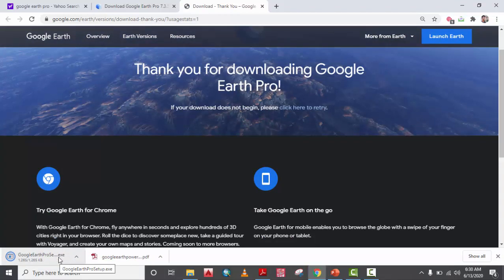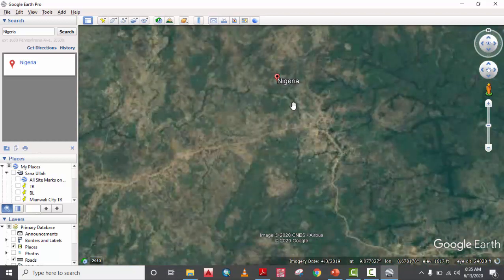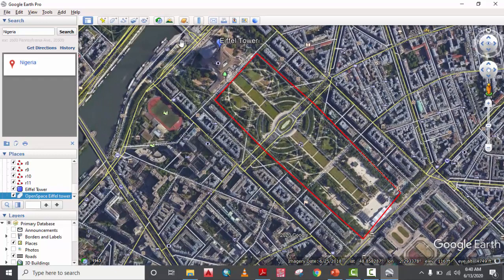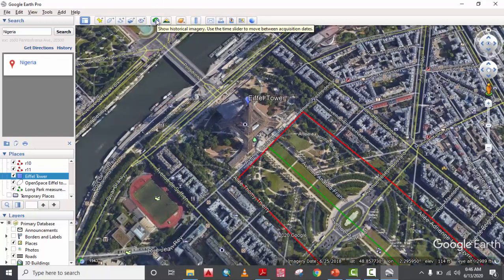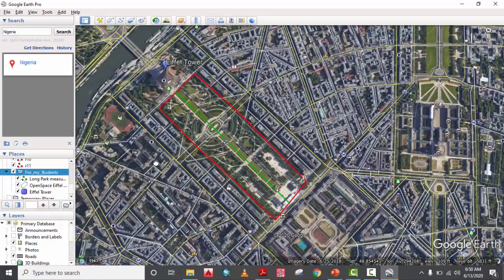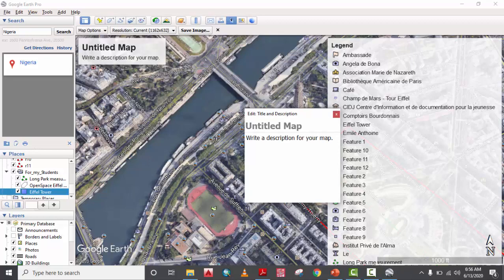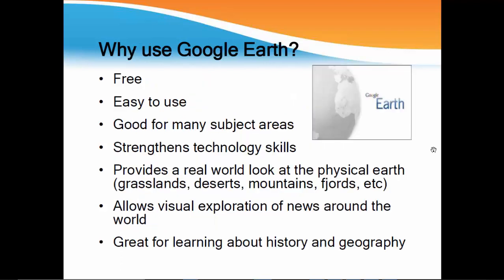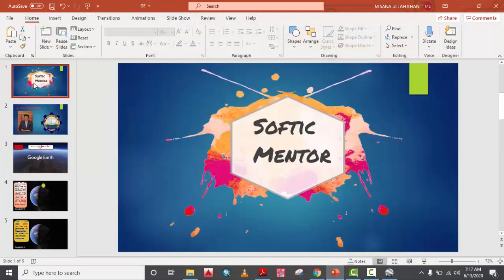Introduction to Google Earth || How to Install and use Google Earth?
In this video you will learn about Google Earth. First we will discuss how to download and how to install Google Earth.
After Installing we will see how to use this software.
Introduction to Google Earth
How to download and Install Google Earth